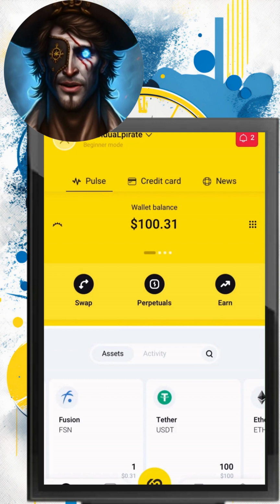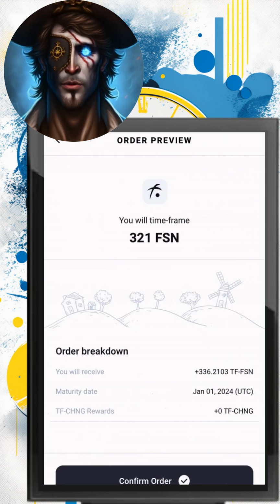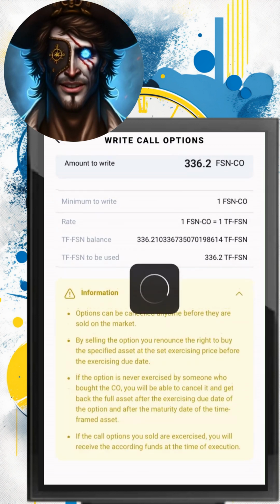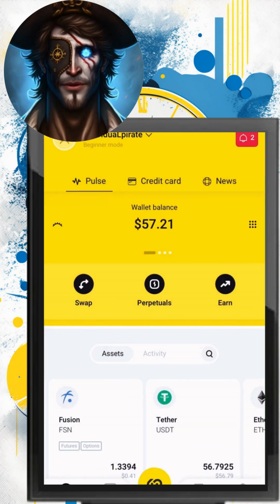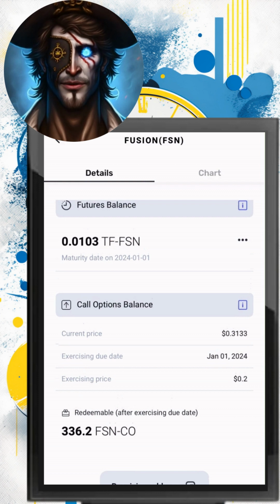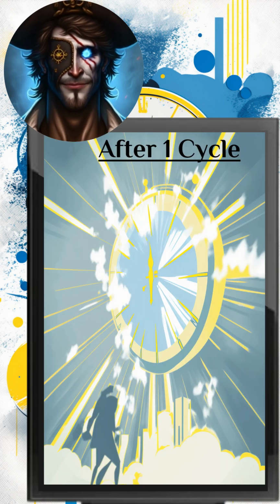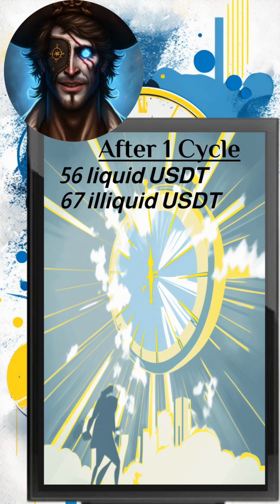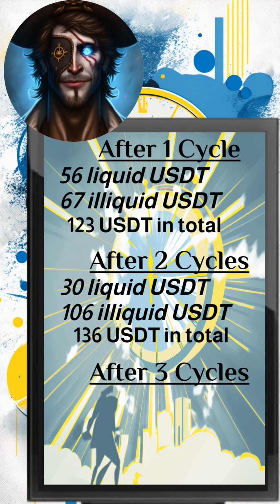Option write and sell cycles for Fusion ( FSN ) Call Options, in Chainge Finance.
Here I show an easy way to secure a large amount of stable coin ( USDT ), by utilizing Fusion ( FSN ) call options. To learn more about options and other forms of time value extraction available through Fusion I suggest to read Unlocking time value in an easy way is one of the greatest financial benefits of Decentralized Finance (DeFI).